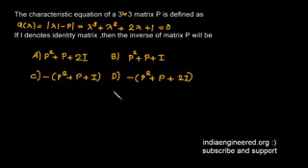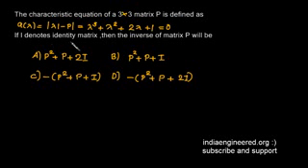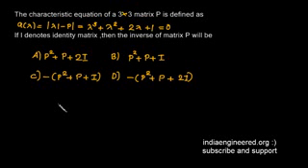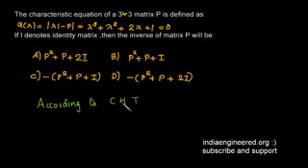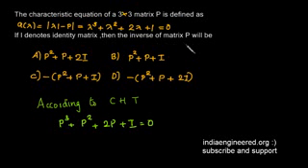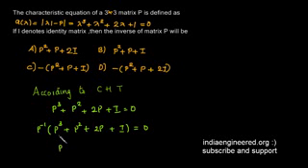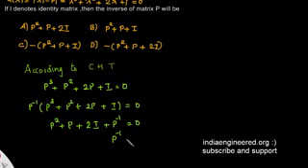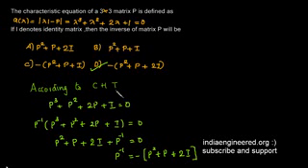12 Engineering Maths GATE Previous Paper Matrices low